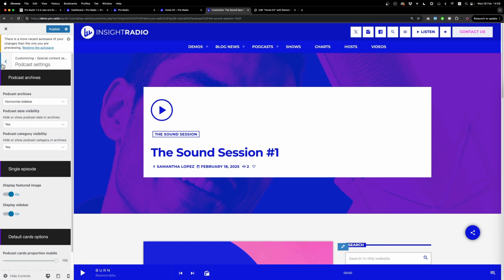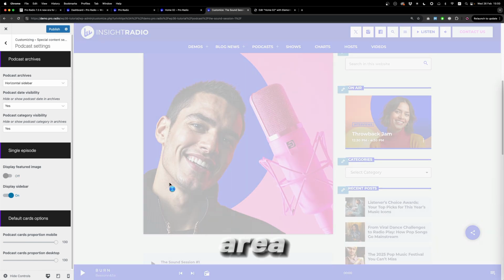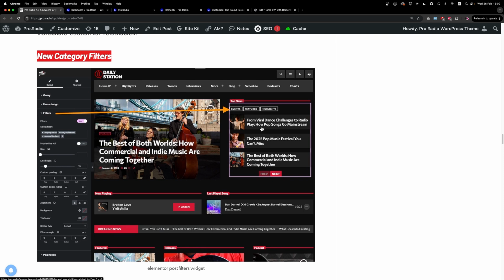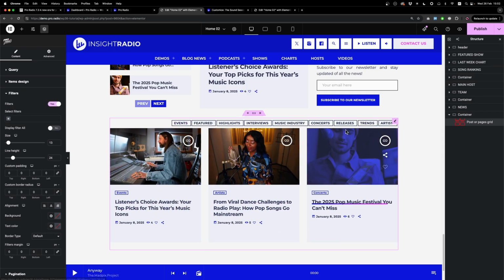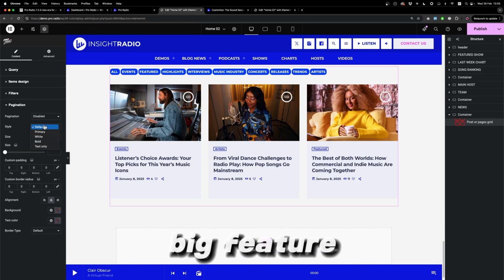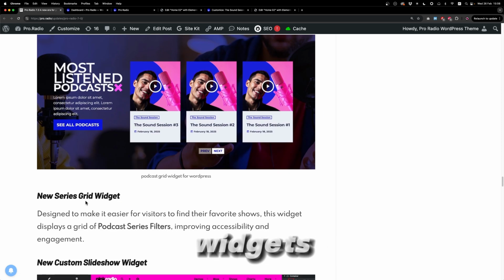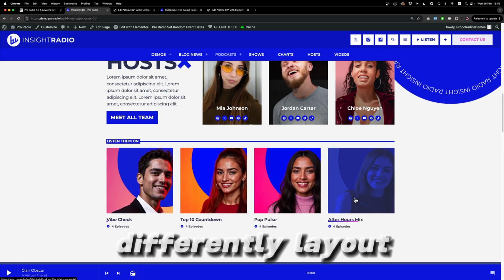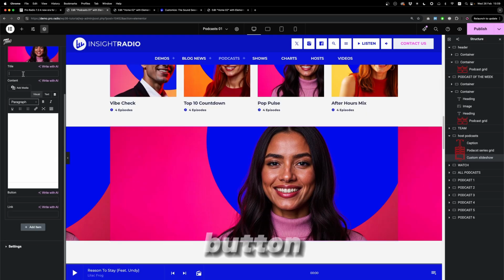Must-See WordPress Radio Theme Upgrade for DJs and Podcasters!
Introducing Pro Radio 7.0: The Most Innovative Update Yet!
The Pro Radio 7.0 update is here, bringing groundbreaking features and game-changing improvements to your radio station website! This update isn’t just an upgrade—it’s a revolution, delivering long-awaited enhancements and fresh tools designed to supercharge your online radio experience. With new customization options, powerful podcasting features, and a range of new Elementor widgets, Pro Radio 7.0 sets a new standard for radio station websites.